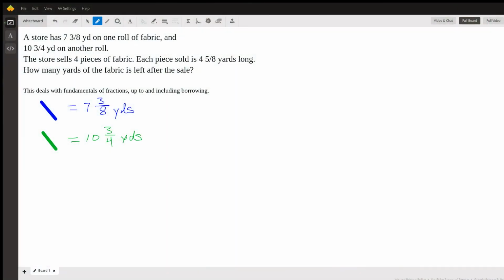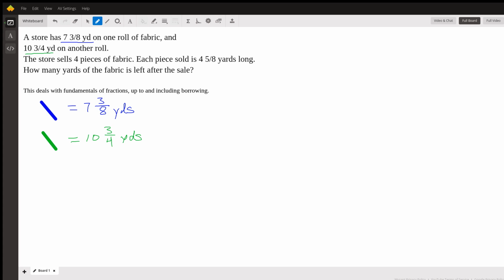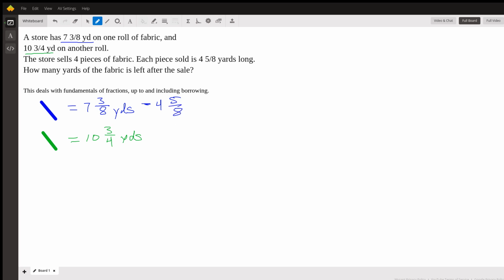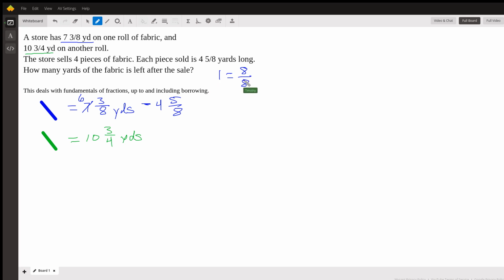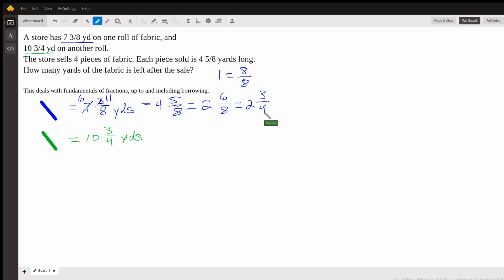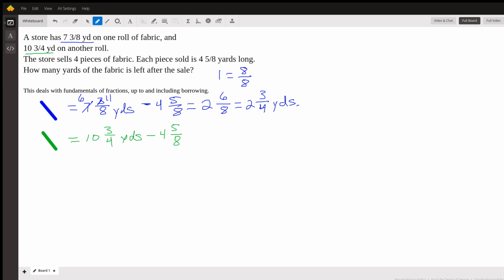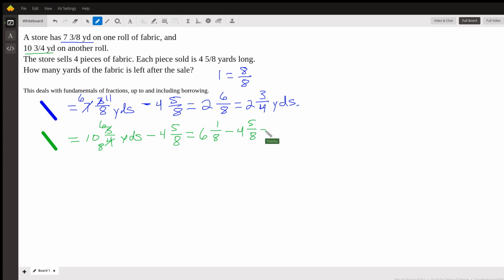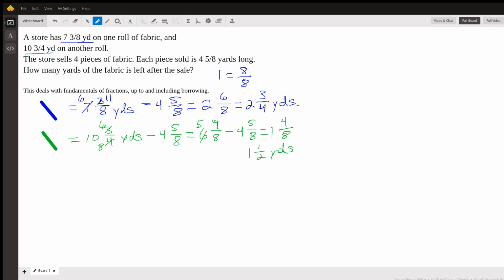Elementary math - subtracting mixed numbers using borrowing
Question: A store has 7 3/8 yd on one roll of fabric, and 10 3/4 yd on another roll. The store sells 4 pieces of fabric. Each piece sold is 4 5/8 yards long. How many yards of the fabric is left after the sale?
This deals with fundamentals of fractions, up to and including borrowing.

Answered By:

Timothy K.
Experienced High School Math Tutor

Written Explanation:

Using the fundamentals for fractions, including borrowing, we can determine the answer to the problem in the following manner.1) Since we have two separate rolls, let's begin with the first, smaller roll that has 7 3/8 yds of fabric.
Because each piece sold is 4 5/8 yds long, let's subtract that from the first roll.

7 3/8 - 4 5/8 requires borrowing 1 from the whole number in the first mixed number so we can subtract the fractional parts. So, 7 3/8 becomes 6 3/8 + 8/8 which equals 6 11/8
Therefore, we get 6 11/8 - 4 5/8 = 2 6/8 which equals 2 3/4 yds.

This smaller roll of fabric now only has 2 3/4 yds left so no other pieces can be cut from it that is 4 5/8 yds.
2) The second, larger roll has 10 3/4 yds which is equal to 10 6/8 (we make a common denominator so we can subtract).
If one piece is cut from this roll, we would subtract and get 10 6/8 - 4 5/8 = 6 1/8

If another piece is cut from this roll, we would subtract again and get 6 1/8 - 4 5/8

Borrowing is required once again in order to subtract so the first fraction becomes 5 1/8 + 8/8 which equals 5 9/8
Subtracting then gives us 5 9/8 - 4 5/8 = 1 4/8 or 1 1/2yds

Since we only have 1 1/2 yds left on the second roll, no more pieces 4 5/8 yds can be cut.

3) It is not possible for the store to have sold 4 pieces of fabric of 4 5/8 yds each with the initial, stated amount of fabric.
The first roll has 2 3/4 yds of fabric left
The second roll has 1 1/2 yds of fabric left
The store was only able to cut and sell 3 pieces of fabric 4 5/8 yds long from the given amount.